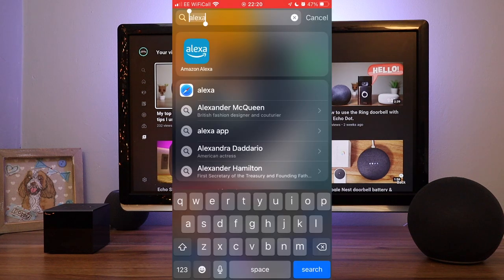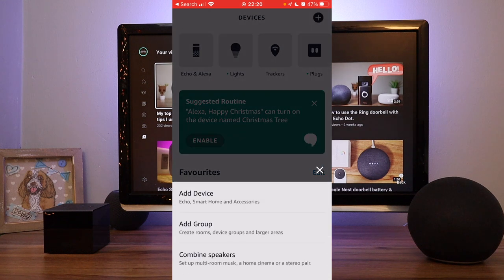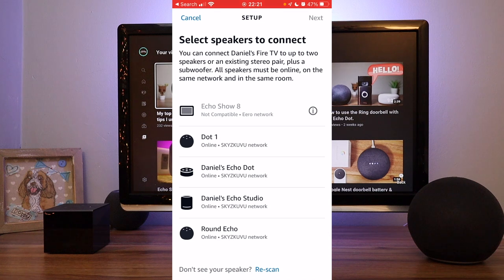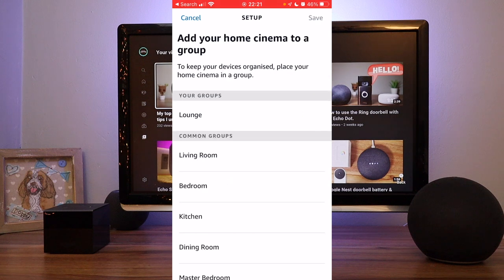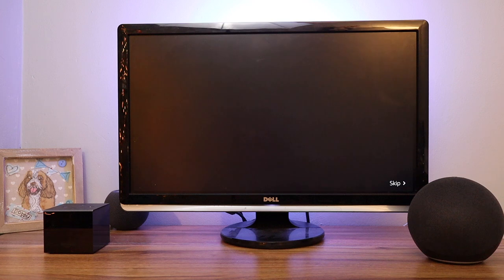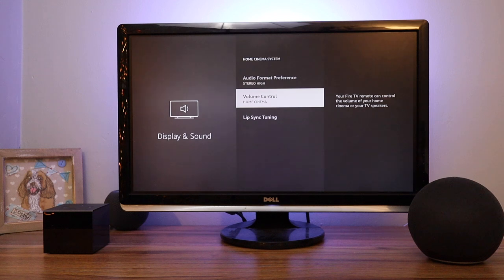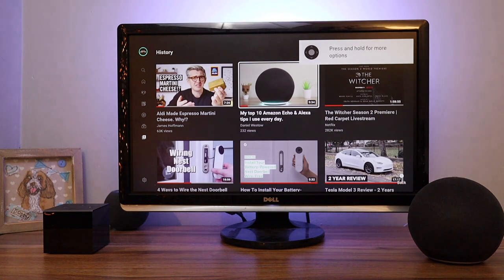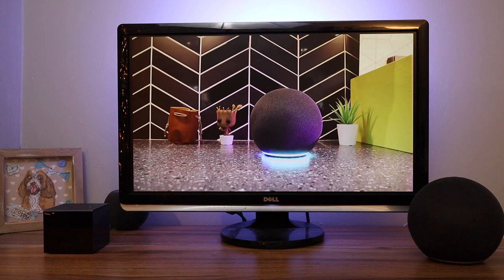Amazon Echo & Fire TV - How to connect the Echo and Fire TV to create a home cinema.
In this video I show you how quick and easy it is to link your Fire TV with an an Amazon Echo so that you can use the Echo as a speaker.

This will work with most modern models of the Fire TV and Echo, including the Echo Dot and Echo studio.